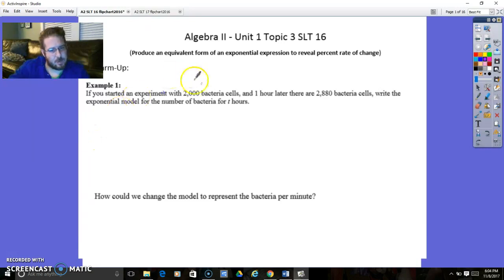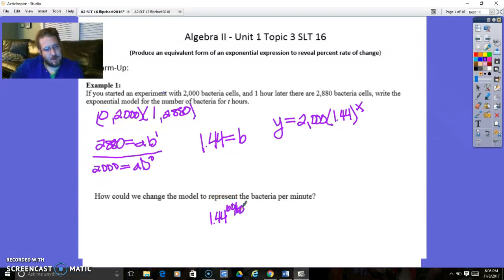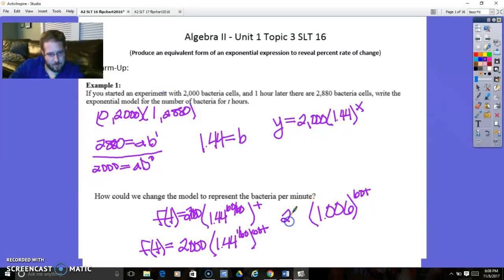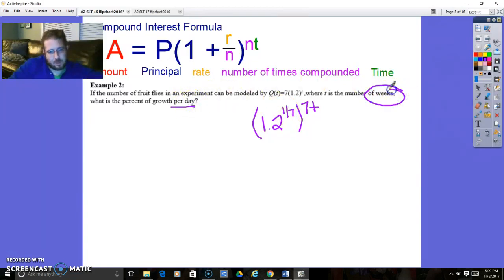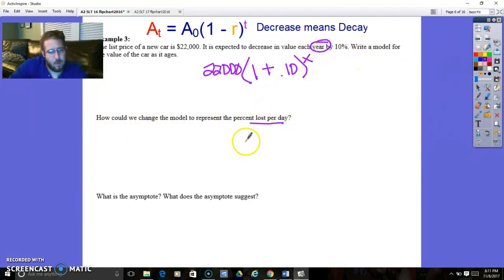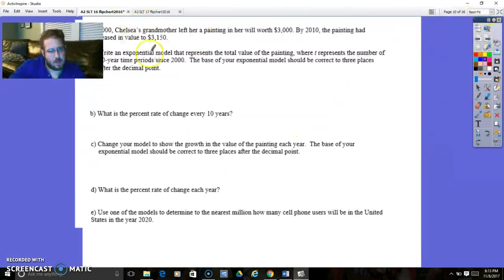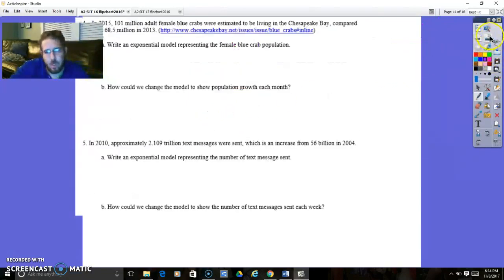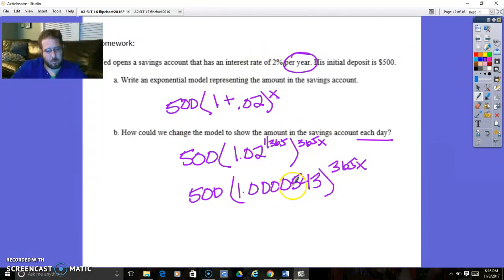Algebra 2 U1T3SLT16 - Compound and Simple Interest